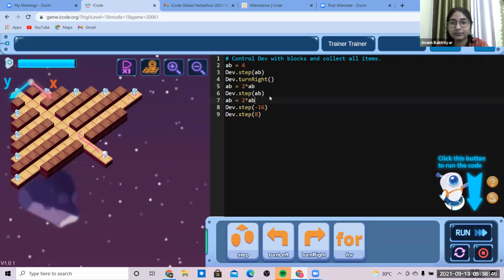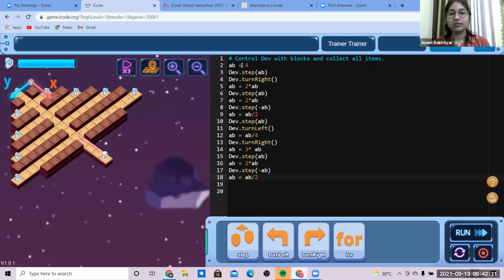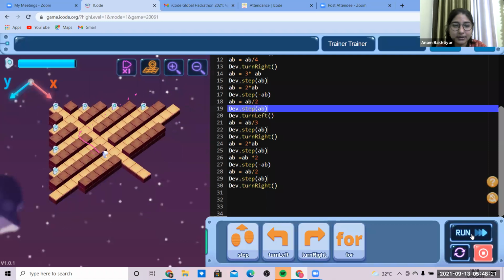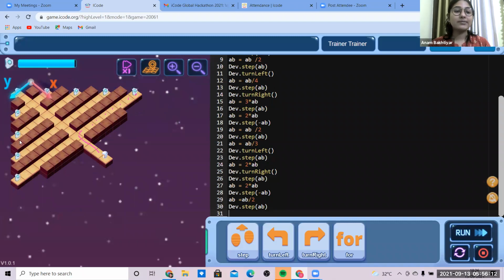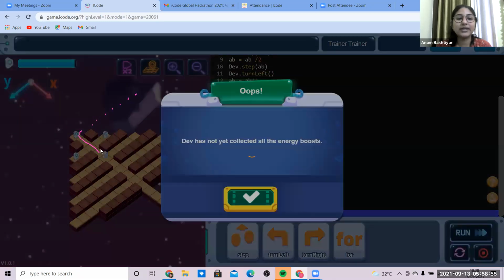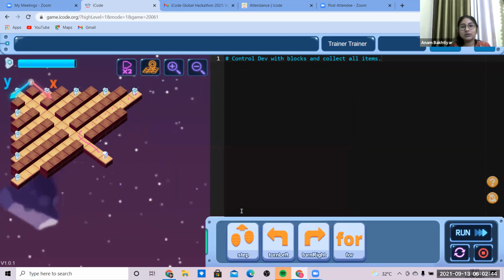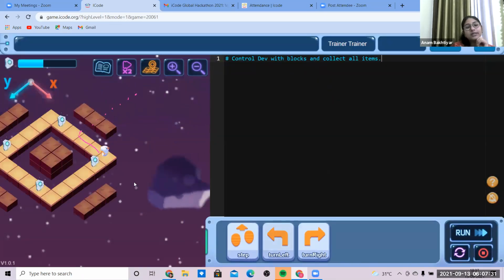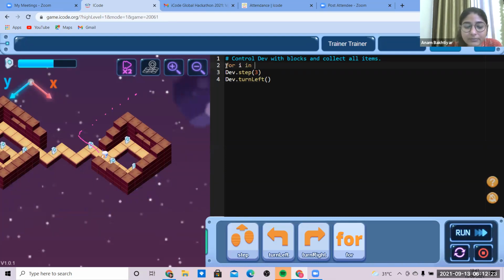Prep Webinar _python, iCode India Finals Hackathon 2021